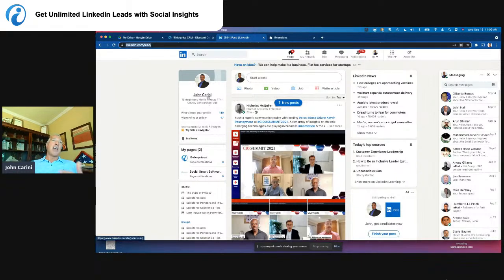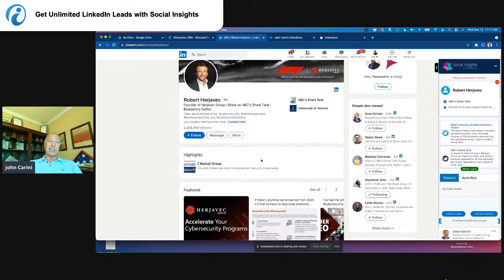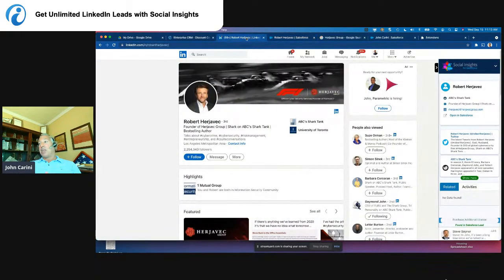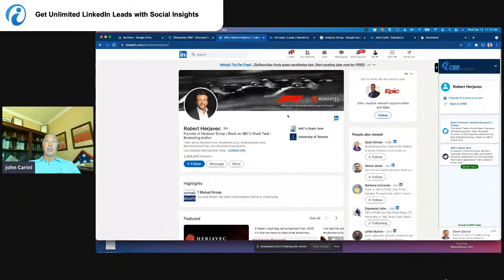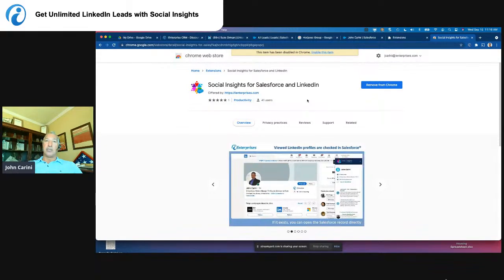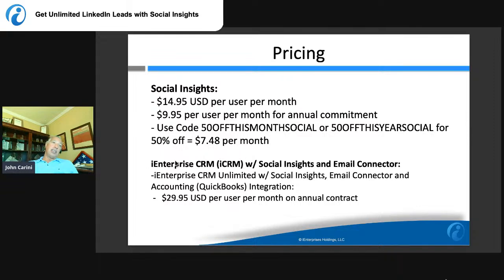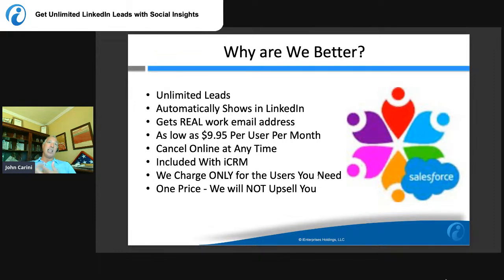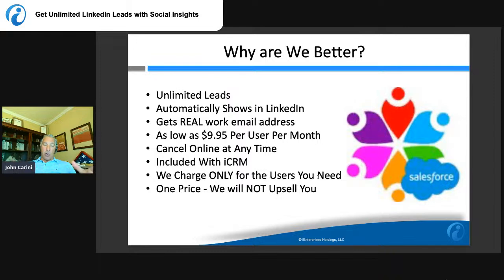Unlimited LinkedIn Leads With Social Insights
Learn how to get unlimited Linkedin leads and save them to Salesforce, Google Contacts or iCRM with Social Insights.